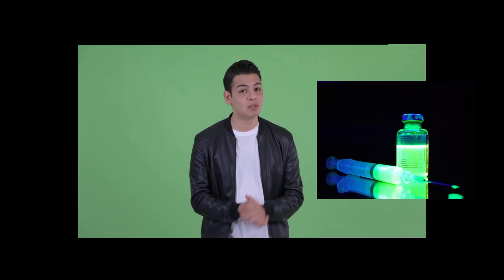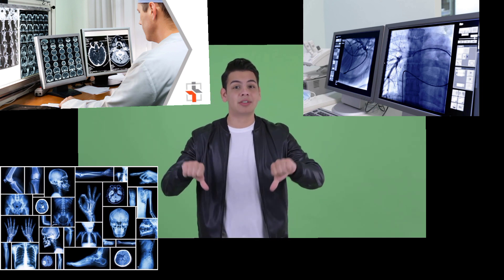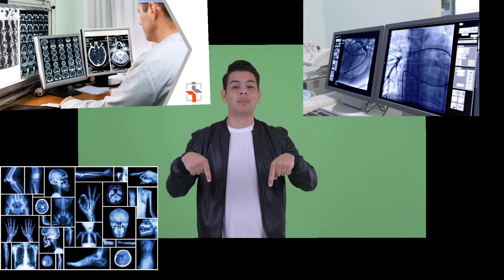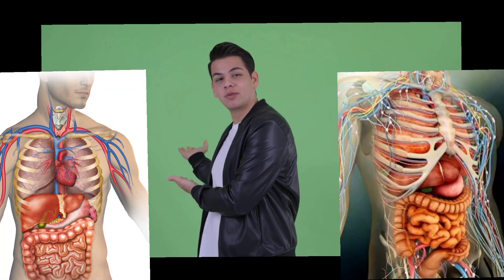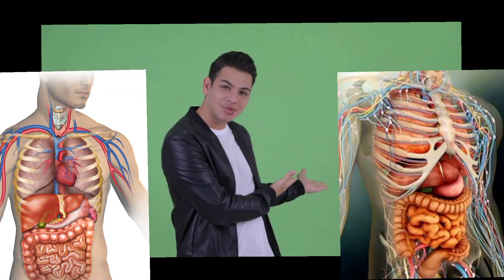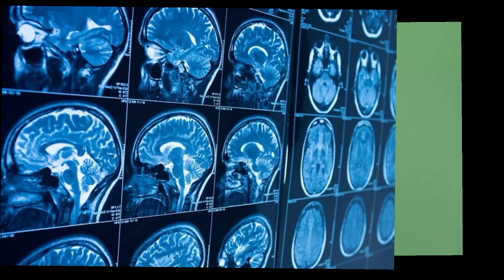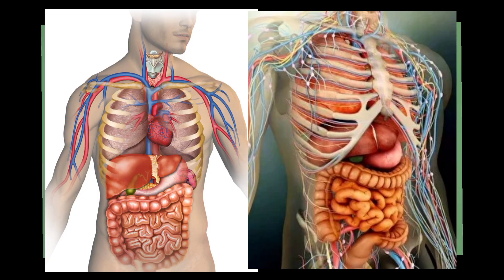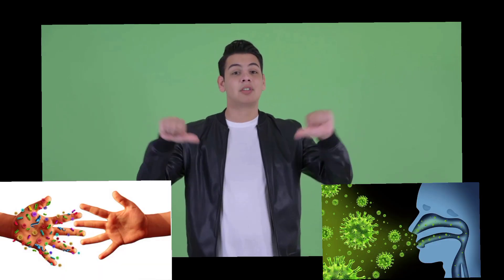Introduction To Radiology | What is Radiology | Imaging Modalities | Basics of Radiology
Welcome to the Radiology Forage channel!

 We are dedicated to providing you with insightful and educational content about the fascinating world of radiology.

Join us as we delve into the depths of medical imaging, exploring various modalities such as CT scans, MRI, X-rays, ultrasound, and nuclear medicine. Our channel aims to bridge the gap between medical professionals and curious viewers, offering a glimpse into the intricate details of radiological procedures and their significance in diagnosing and treating medical conditions.

Through engaging videos, we unravel complex radiological cases, showcasing real-life scenarios and discussing their implications. We strive to enhance your understanding of radiology by sharing valuable tips, tricks, and best practices in image interpretation, diagnostic techniques, and patient care.

Stay up to date with the latest advancements and breakthroughs in radiology as we bring you news and research updates from the field. We highlight cutting-edge technologies, emerging trends, and exciting innovations that are shaping the future of medical imaging.

Whether you are a healthcare professional, a medical student, or simply someone intrigued by the marvels of radiology, our channel aims to be a reliable source of knowledge and a platform for insightful discussions. We encourage you to actively participate, ask questions, and share your thoughts to foster a vibrant community of radiology enthusiasts.

Let's unravel the mysteries hidden within medical images together!